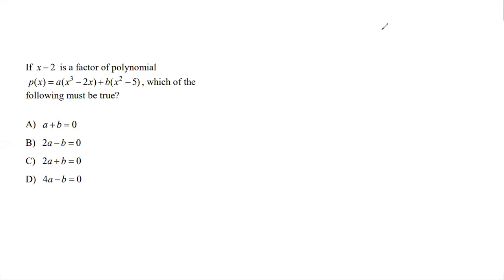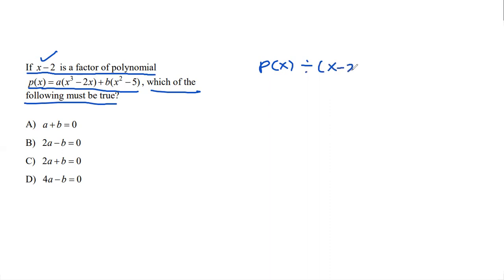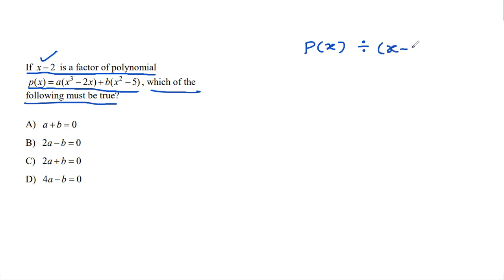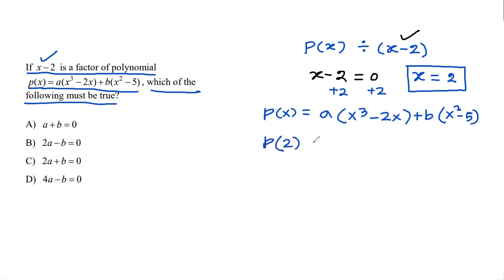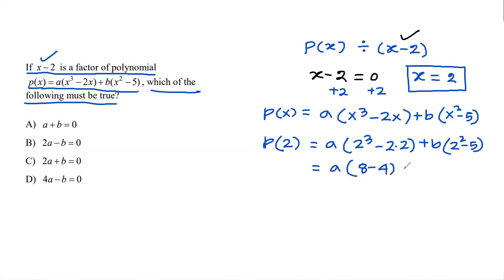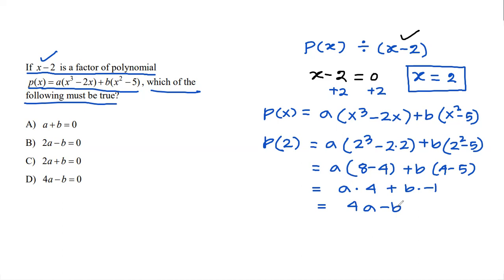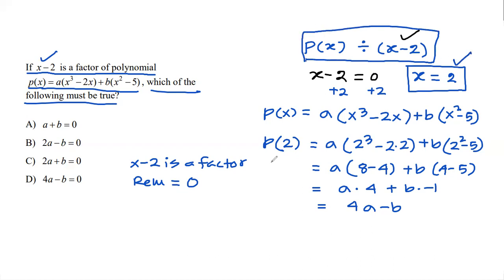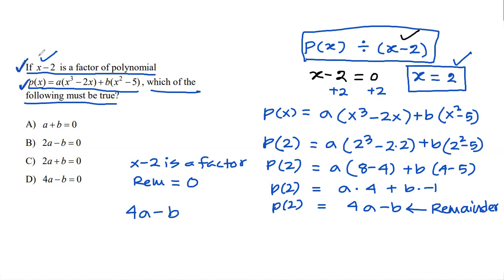SAT Previous Years Question |Polynomial Function|SAT Maths Questions |SAT Maths syllabus